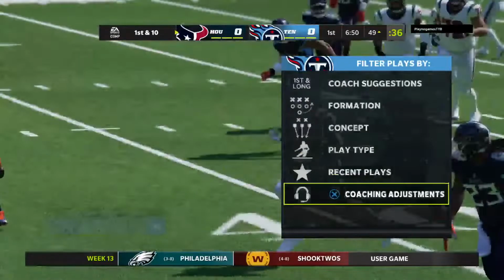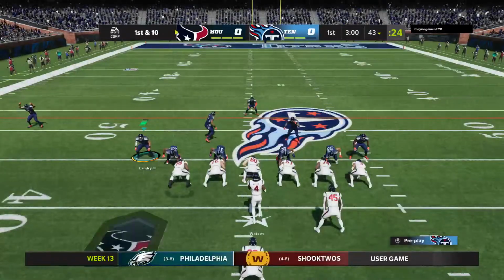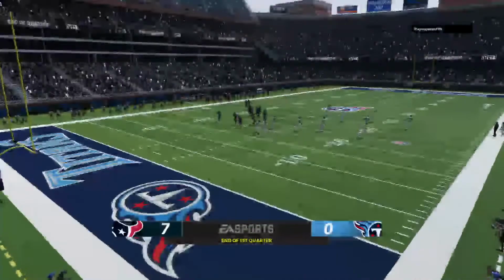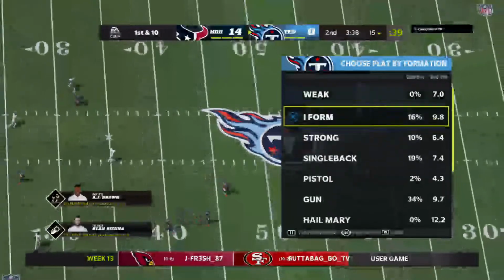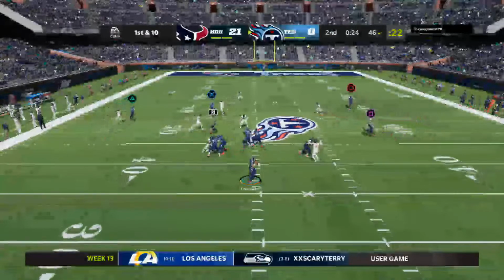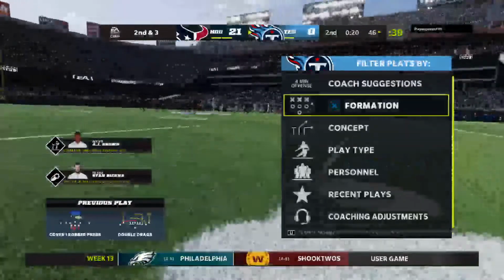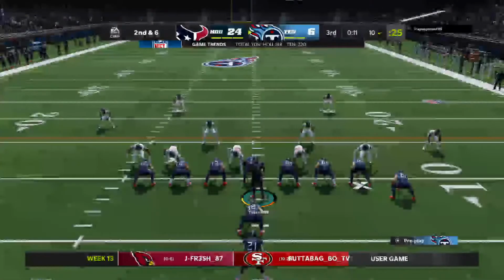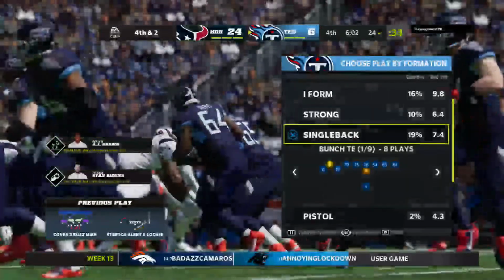CRIMETIME314's Live PS4 Broadcast